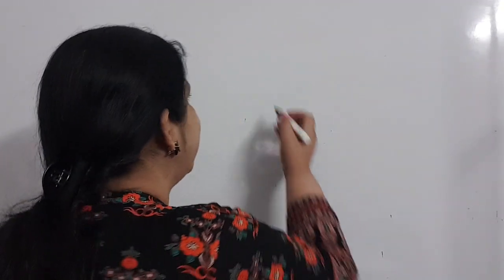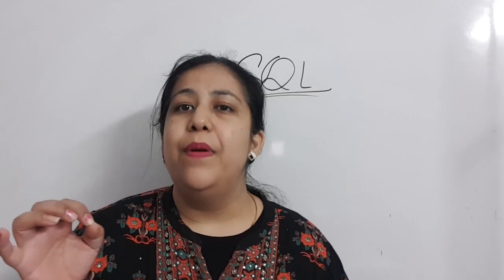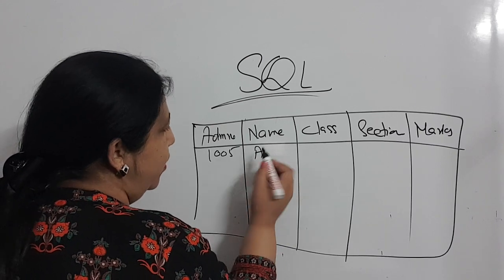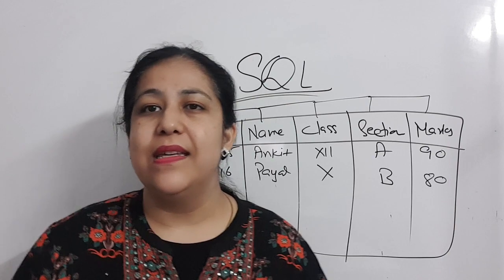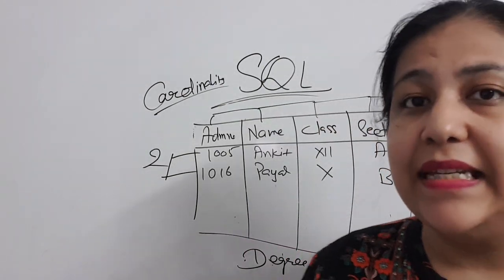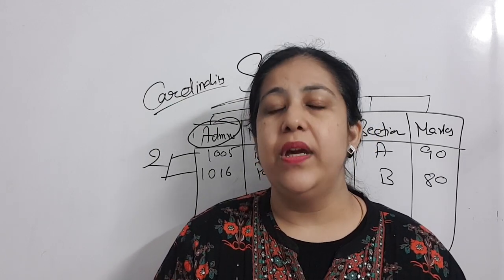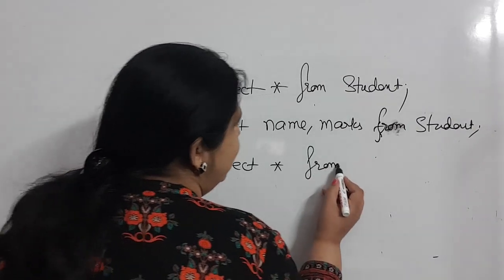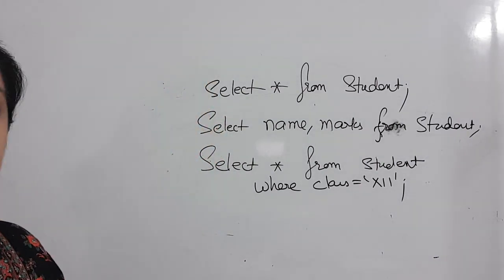30 Day Pleadge for Cbse board exams 2021 I.P. and C.S.. Revision Day 1 Target 100/100